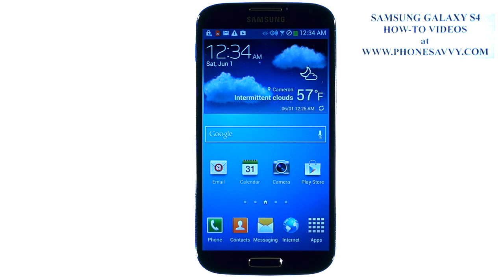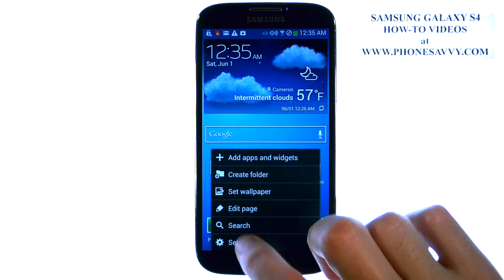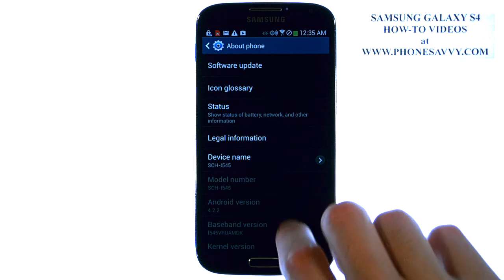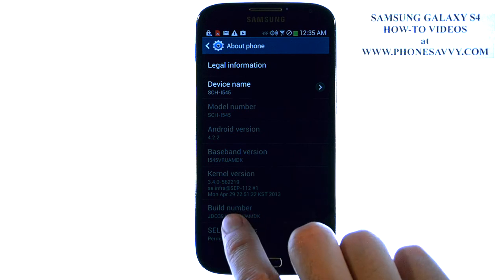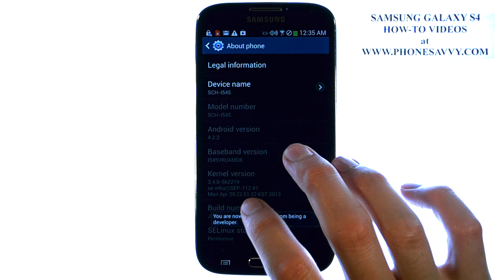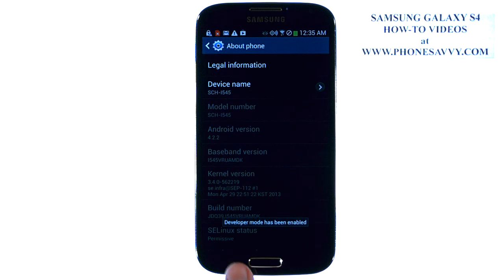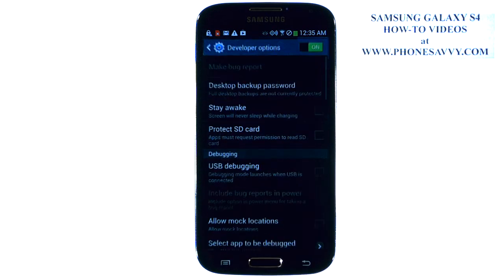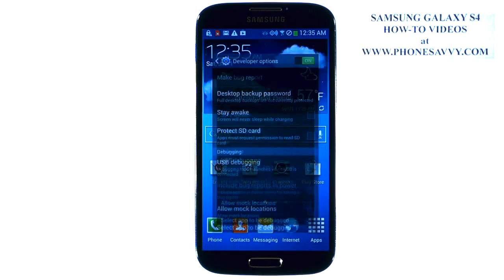Samsung Galaxy S4 - How Do I Enable Developer Options for Data Transfer